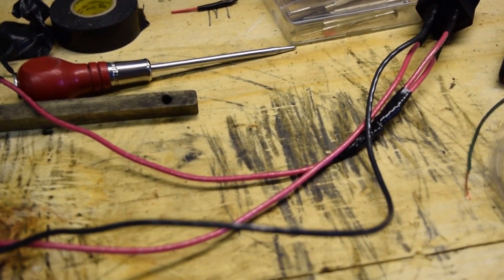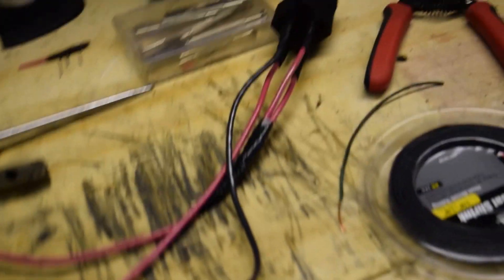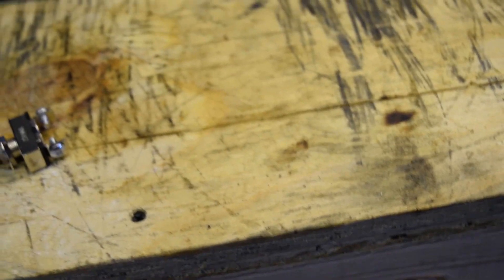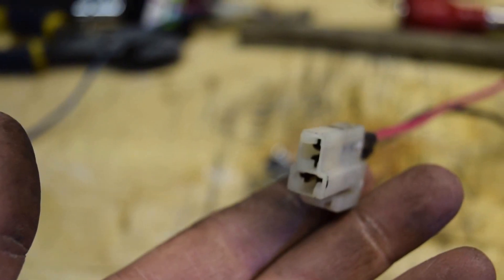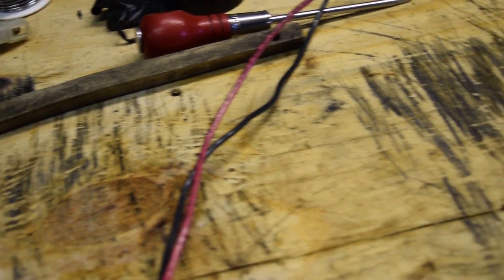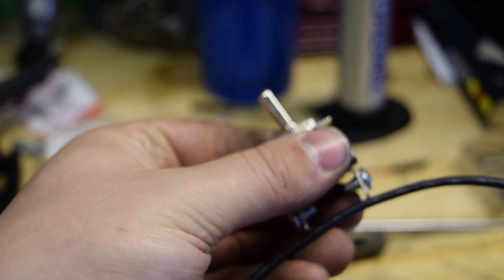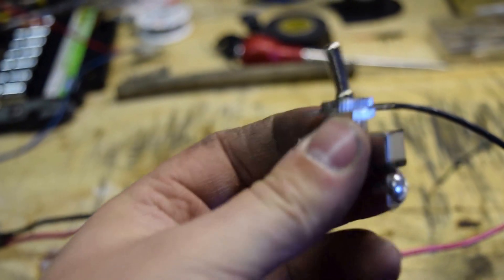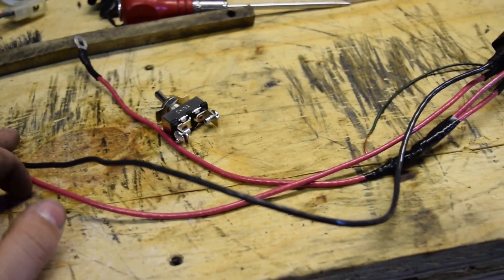Wiring in a Fuel Pump Relay in a FB Mazda RX-7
Short and sweet explanation on how I wired in a fuel pump relay in my FB Mazda RX7. This is very useful when wiring in an aftermarket fuel pump in a first gen.

Shot with my Nikon D3300 DSLR with the internal mic